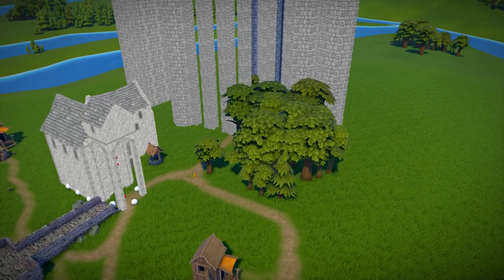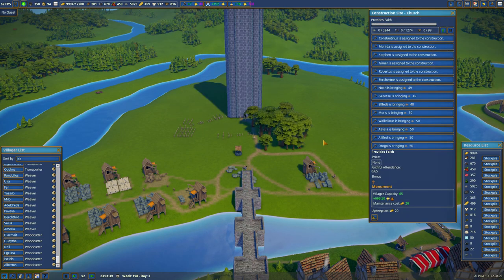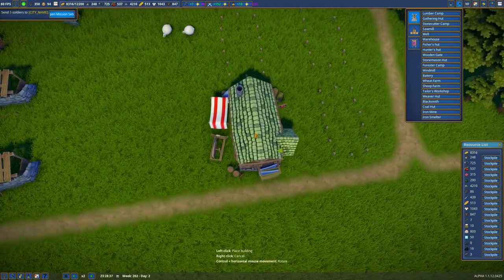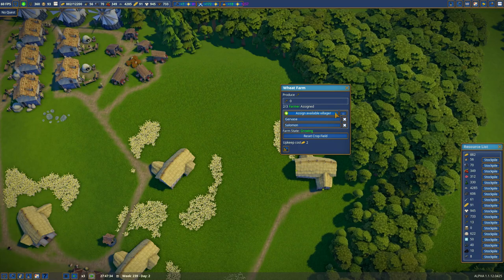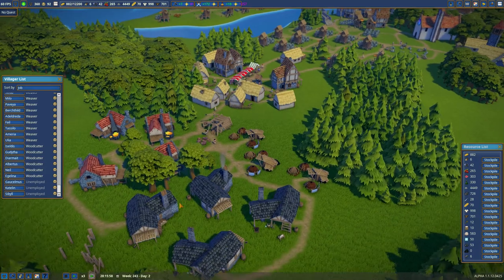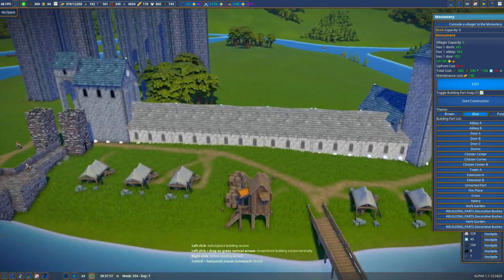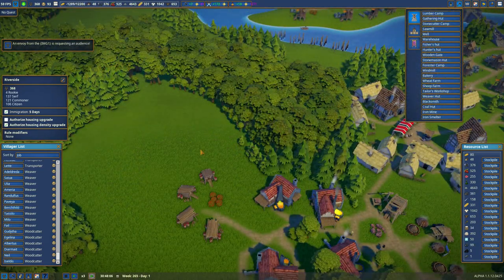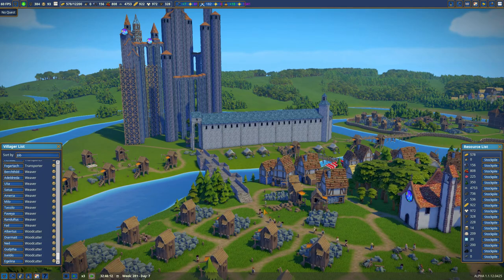Rearranging the Furniture - Foundation Early Access: Riverside #9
More Foundation gameplay in my Riverside village.   These walls look good, no, wait, what about these?

▪️ New Gate by Helron
▪️ Potion Shop by Helron
▪️ Sun Flowers by Helron
▪️ Wagon by Helron
▪️ Historical Angevin Names by Takeda
▪️ Decorative Banners by Simon Bauske
▪️ Stable by CyyKosis
▪️ Cubic Tower by vjraymon
▪️ Water Mill by vjraymon
▪️ Stone Gate by vjraymon